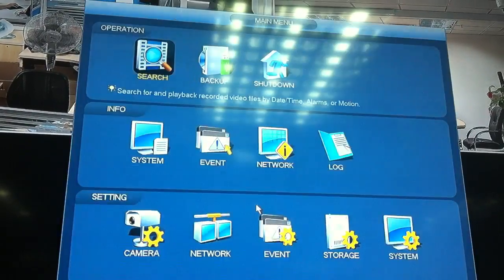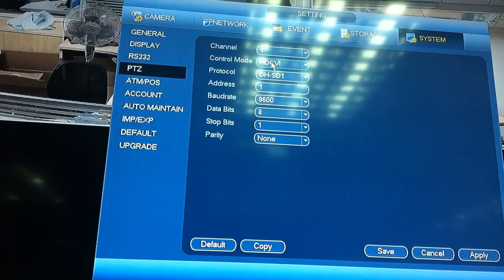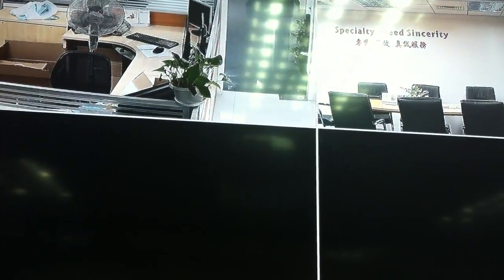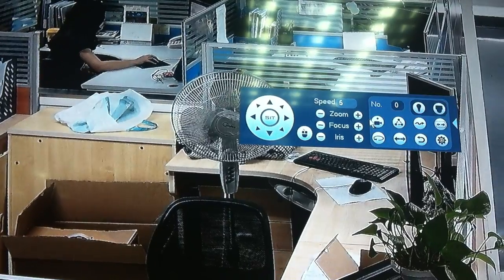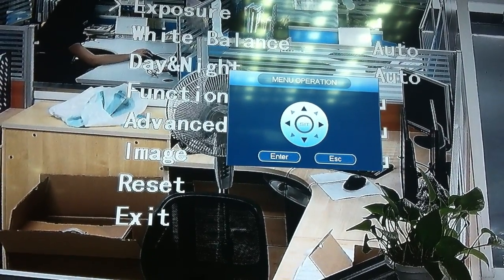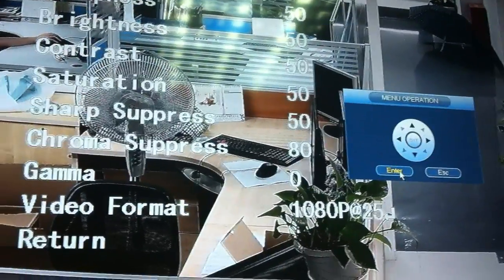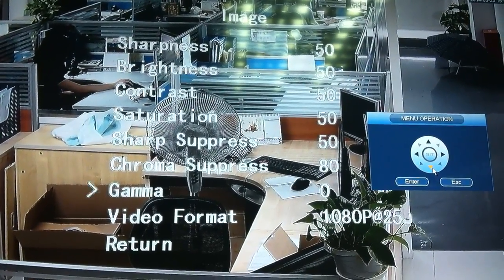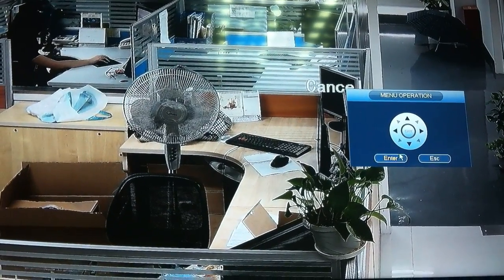How To Enter HDCVI Camera OSD Menu through HDCVI DVR-dahua hd cvi camera dvr distributor